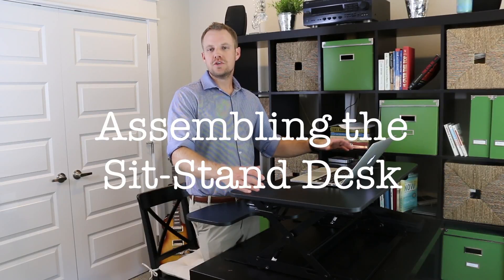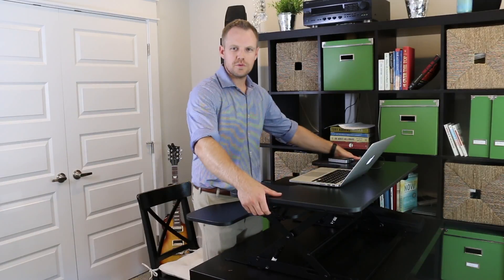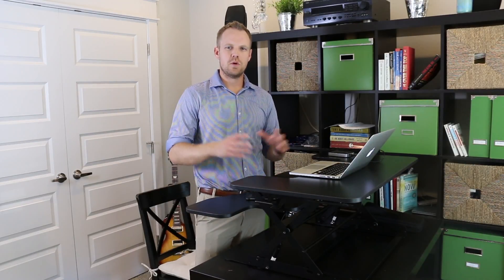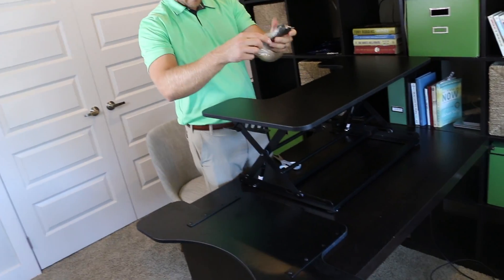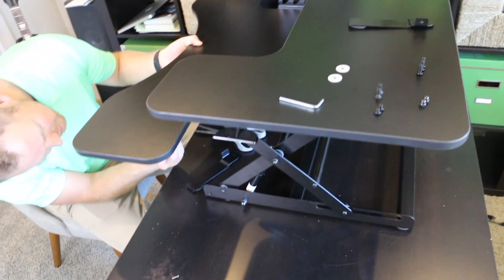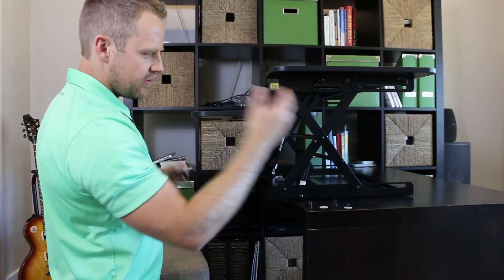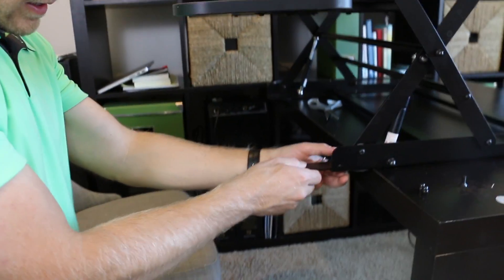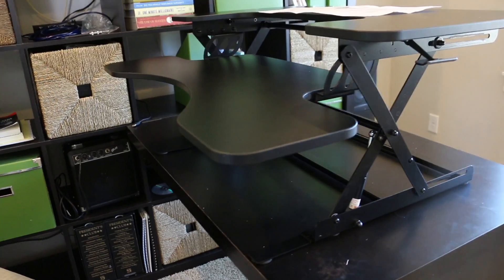Assembling the Sit Stand Desk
Easily within 5 minutes of receiving your desk at your door you can be enjoying the benefits of the sit-stand desk.  There are 2 components that need to be attached to the main work station.  Within just a few turns of the allen wrench you'll be ready to elevate your work life!